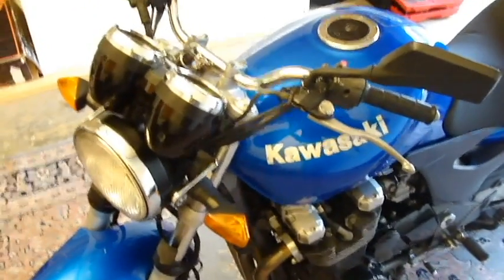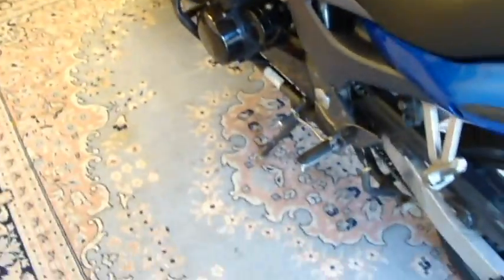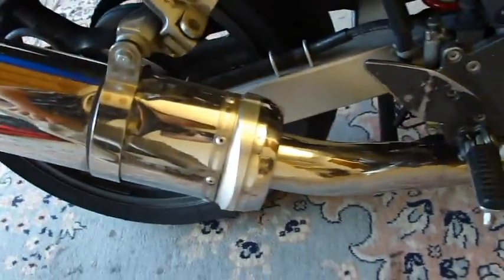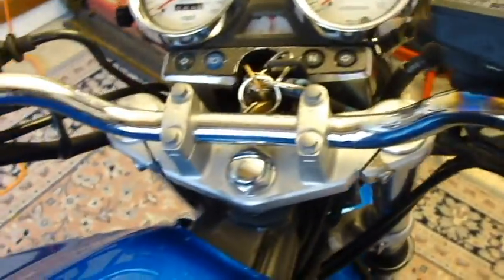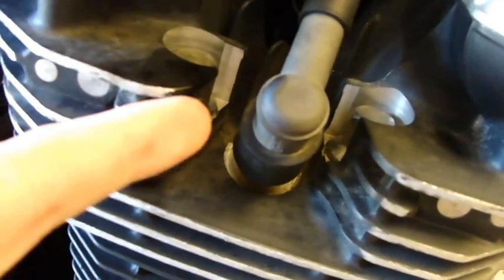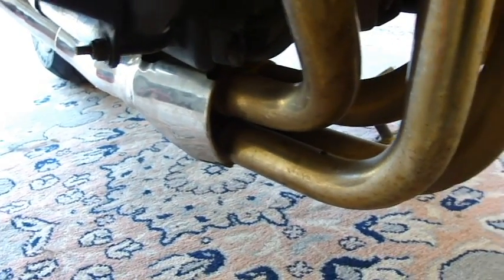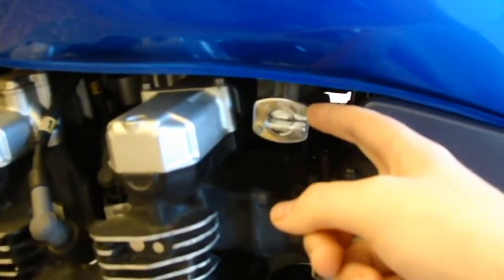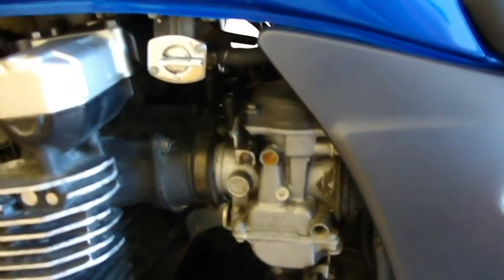2000 Kawasaki ZR-7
2000 Kawasaki ZR-7
750cc (738.00 ccm [45.03 cubic inches])
4 stroke, 5 speed
Newly reupholstered seat
Oil changed every 3 Months
One dent can be found on the gas tank; it is barely noticeable to me, the bike was evidently dropped by original owner.
Another dent can be found on the aftermarket exhaust pipe, the clamp was tightened too much during installation.
New Brakes, spark plugs and wires. Just tuned it up, cleaned out the carbs and it runs great.